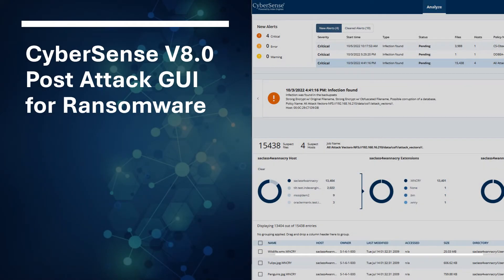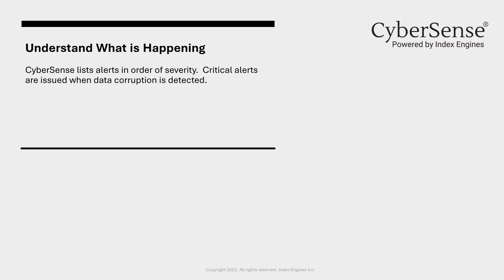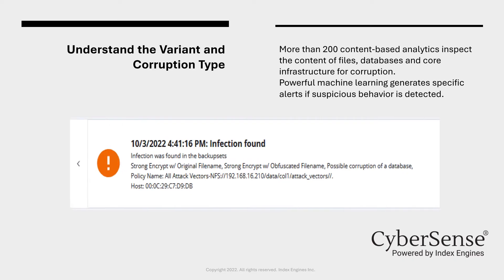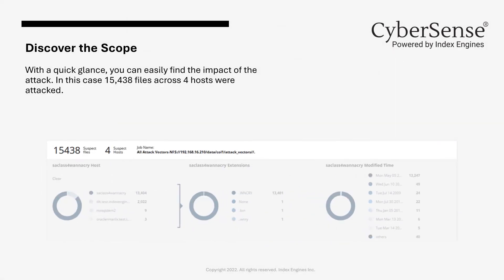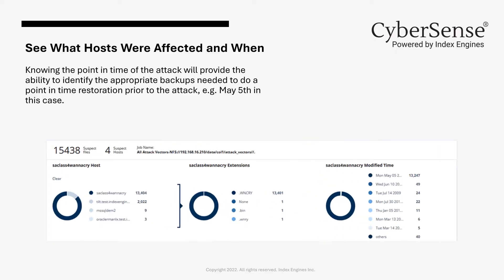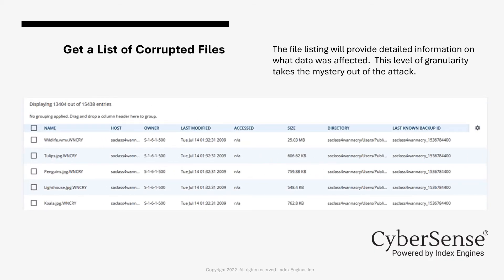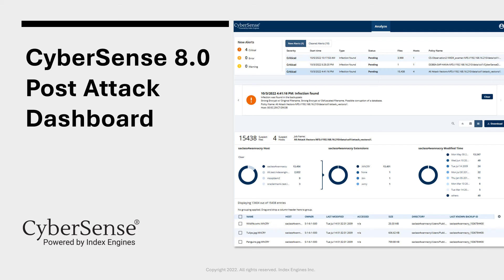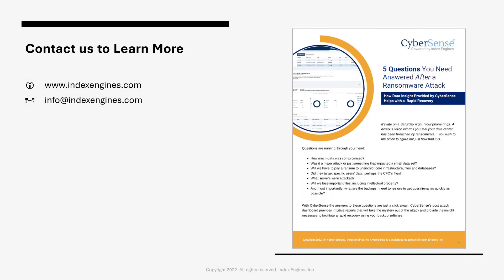CyberSense Dashboard Overview for Smarter Recovery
In this video, we showcase the different sections of the dashboard that provide vital insights into cybersecurity incidents including critical alert identification, breach analysis, and detailed file listings for swift ransomware attack recovery. This comprehensive insight equips customers and partners to enhance cybersecurity defenses and streamline recovery efforts effectively.